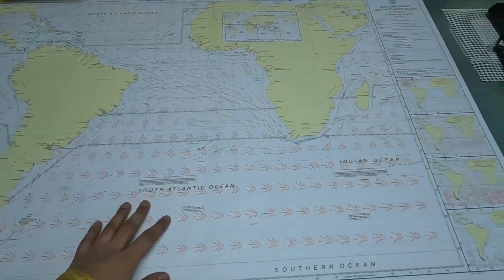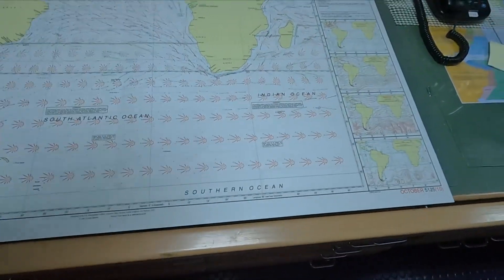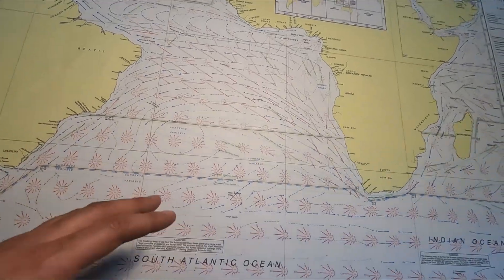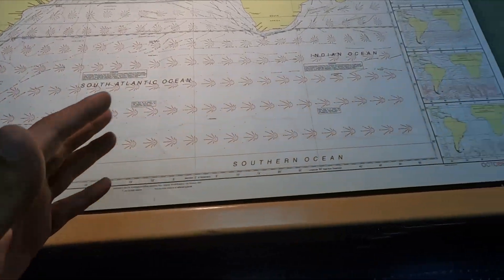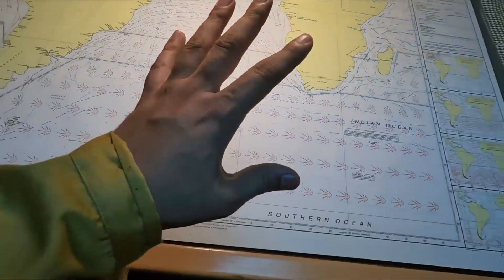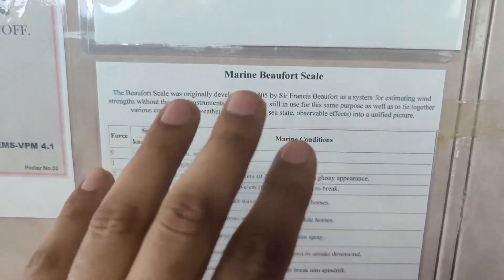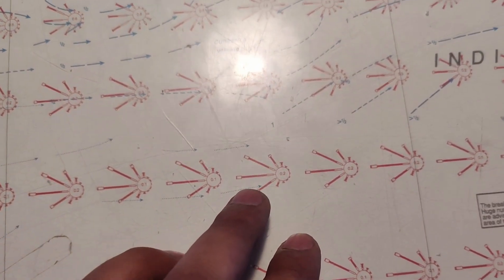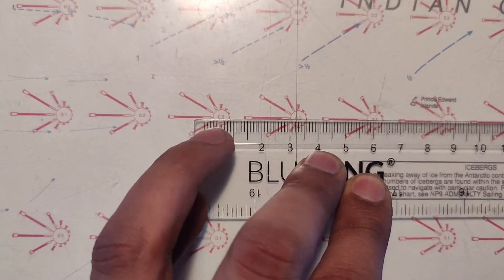What is Routeing charts ? |All information about Wind rose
In this video i will explain about the Information consist in the Routeing Charts. how you use to get the appraisal for passage plan.
How we use Wind rose, which is also the most common question  asked in second mates oral exams.